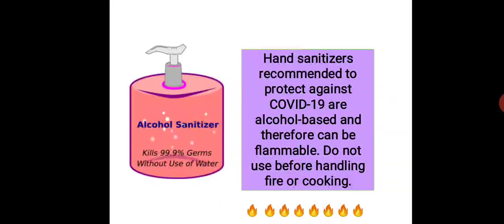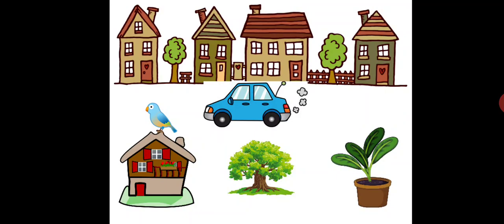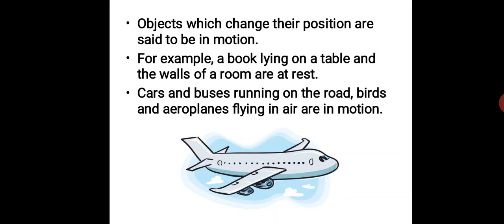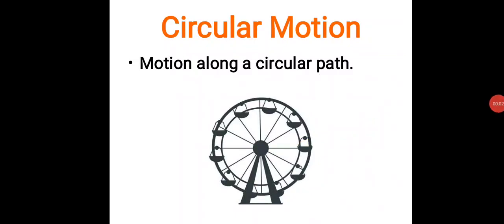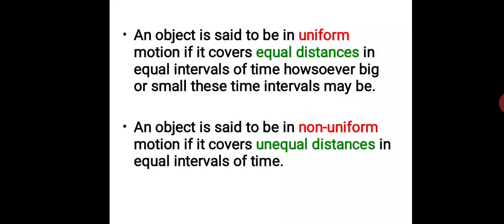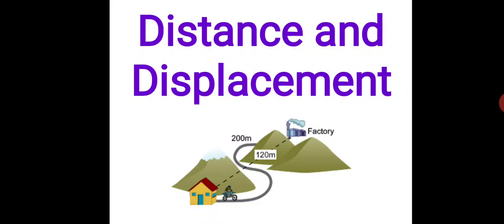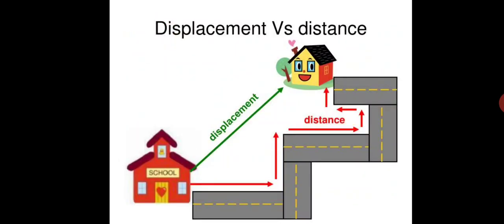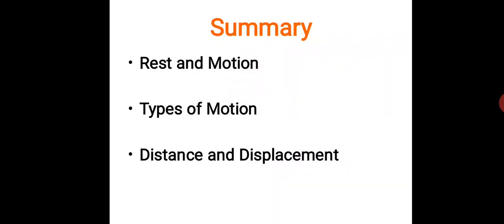STD 9//PHYSICS//SAMACHEER //EM// Lesson 2 //Motion //part 1